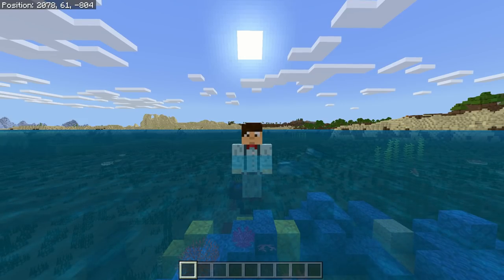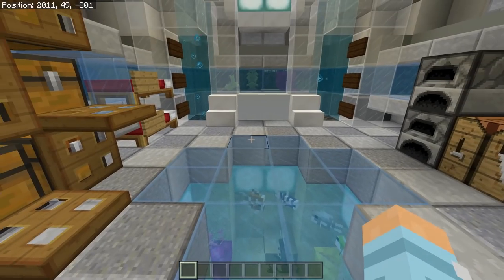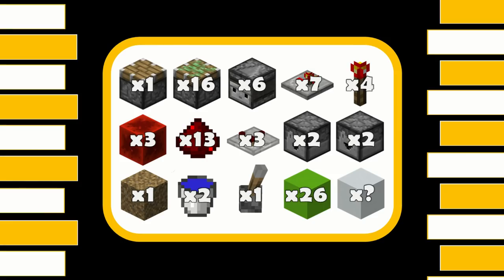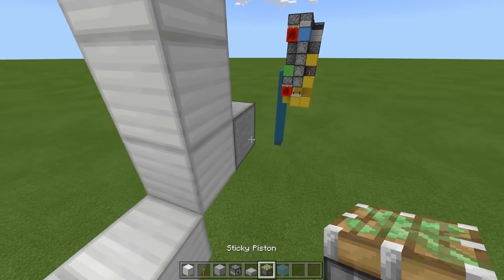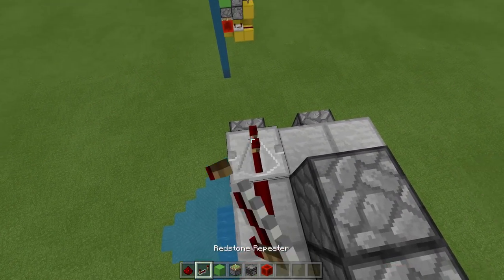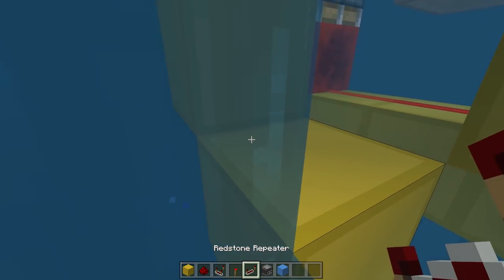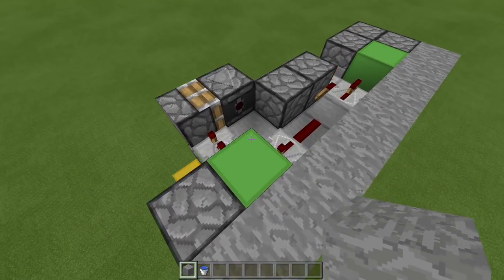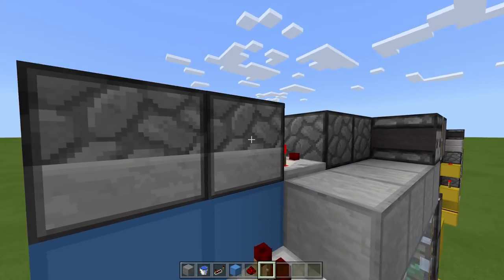Minecraft PE UNDERWATER AIR LOCK DOOR! (PE/Xbox/Windows10/Switch)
After quite a few of you asked for it, I have finally made an Air Lock Door for Minecraft Bedrock Edition (PE/Xbox/Windows10/Switch)

Really simple, fast and efficient door for any underwater base… plus keeps out those annoying Drowned!

Texture packs: Faithful 32x32 and Code Crafted (I have edited the packs slightly to change the ui etc)